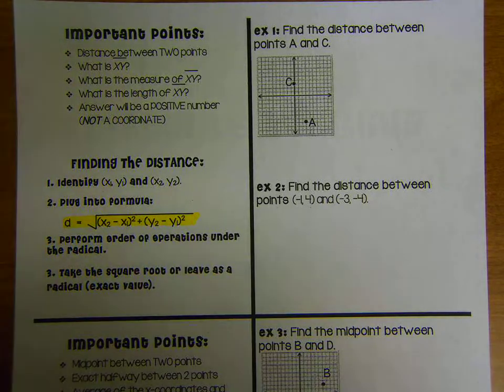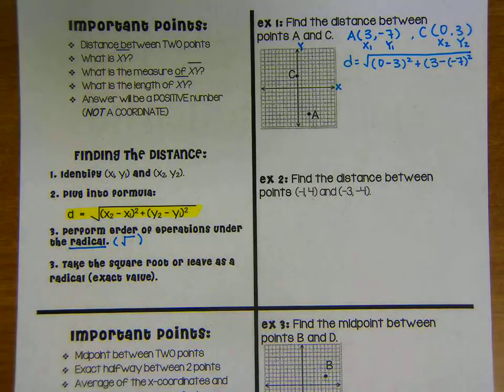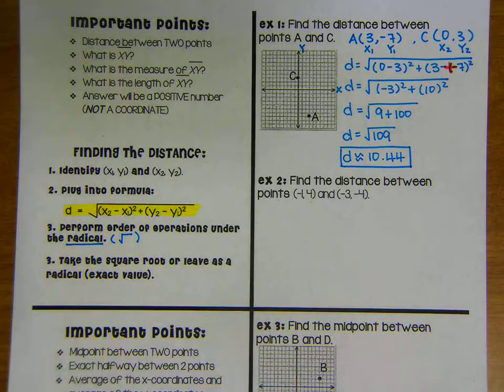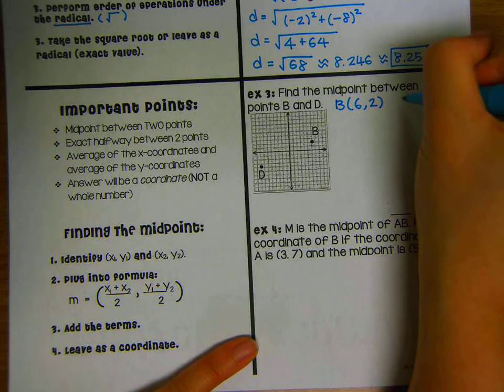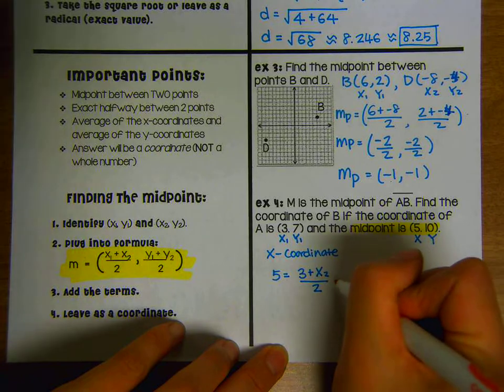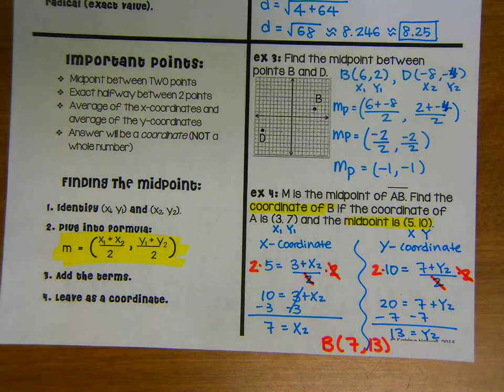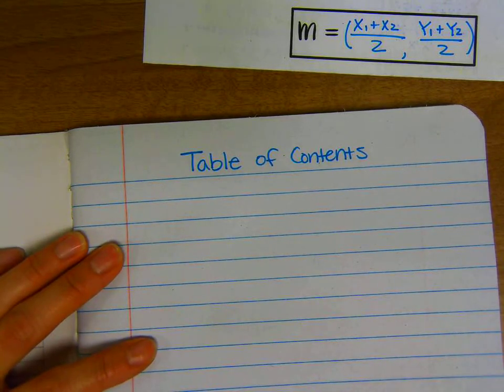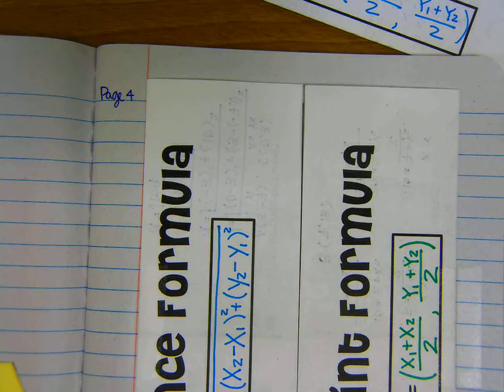GBHS Lee Distance and Midpoint